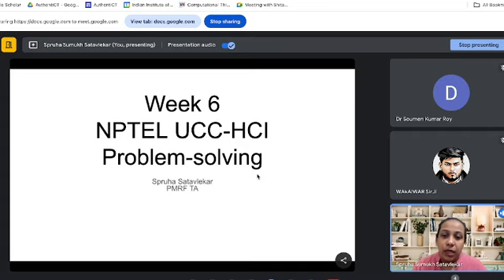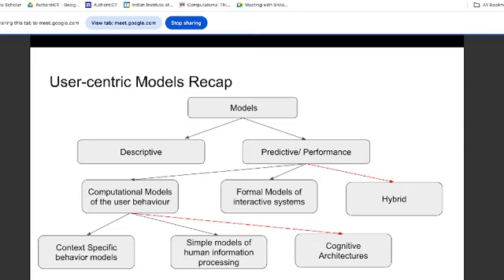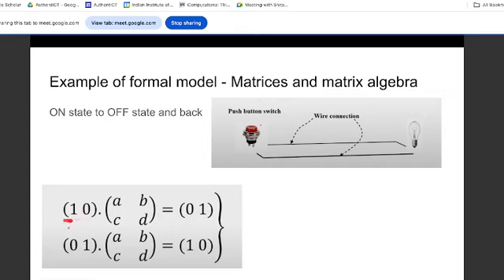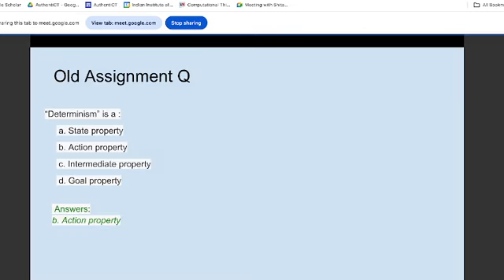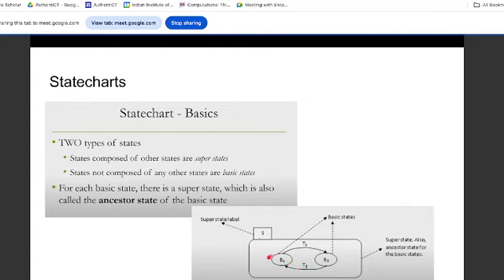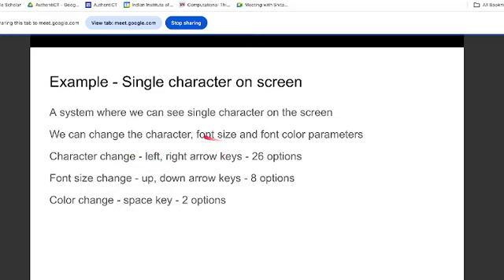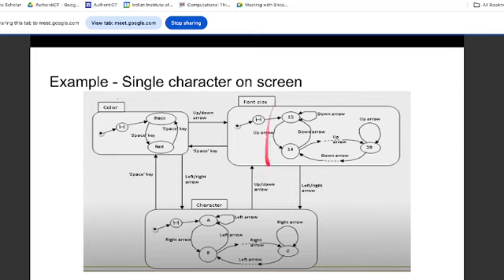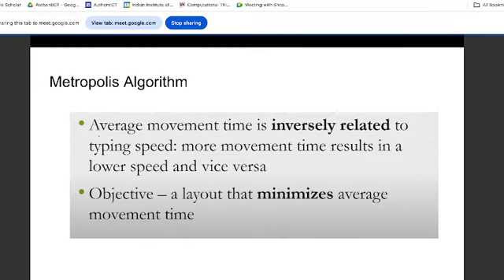Week 6 | NPTEL UCC-HCI Problem-solving | Revision and Explanation